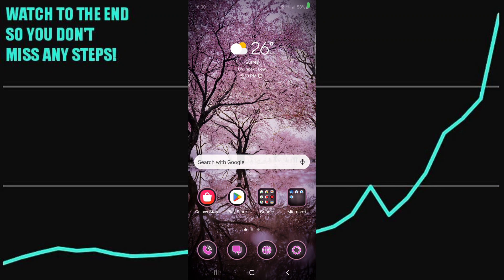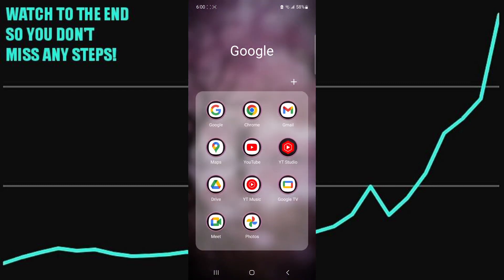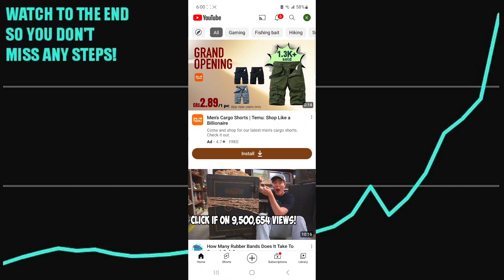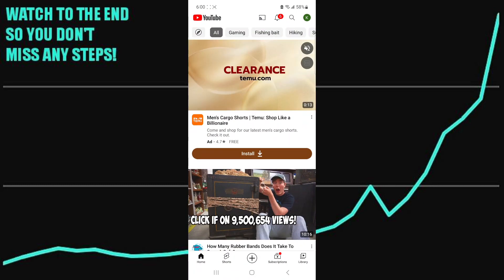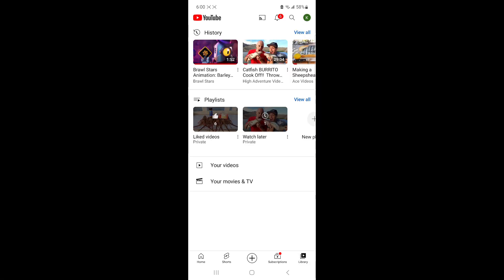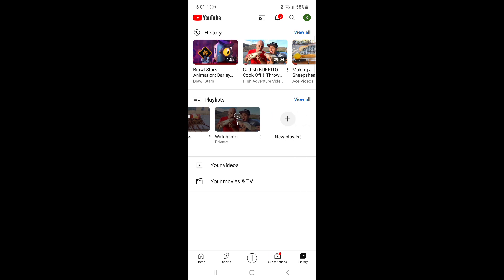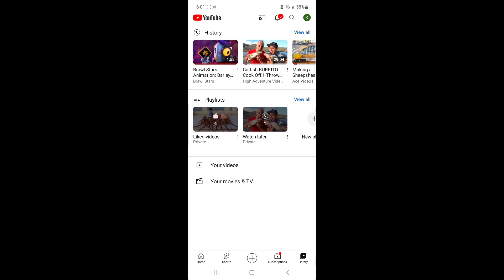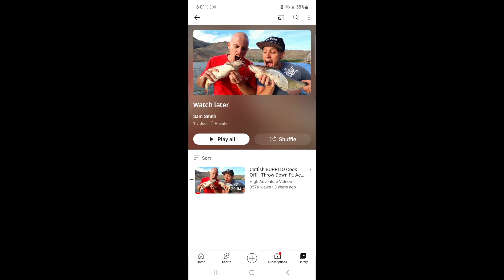FIND YOUTUBE WATCH LATER PLAYLIST! | UPDATED 2025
Find YouTube Watch Later Playlist | Organize and Save Videos for Later Viewing

Description:

Welcome to "Find YouTube Watch Later Playlist" – your ultimate guide to efficiently managing and accessing your favorite videos at a time that suits you best! 🕒

🔷 Why YouTube Watch Later Playlist Matters 🔷

Our channel is dedicated to enhancing your YouTube experience, helping you reclaim control over your video consumption. With our expert tips and tricks, you'll never lose sight of those captivating videos that spark your curiosity.

Unlock the full potential of YouTube's "Watch Later" playlist feature, and let's embark on an exciting journey to discover, organize, and enjoy your favorite videos like never before!

0:00 INTRO
0:04 TUTORIAL